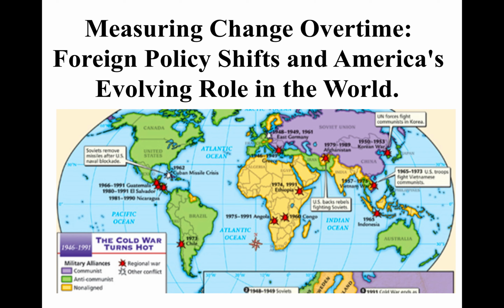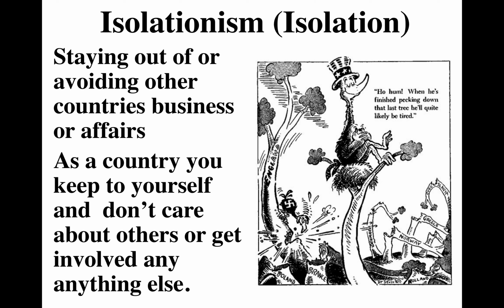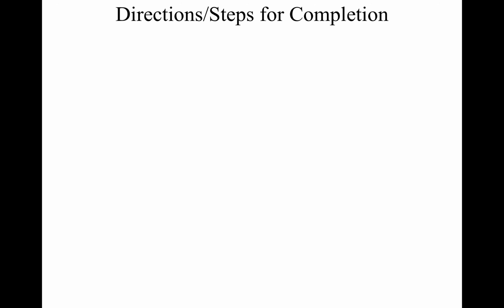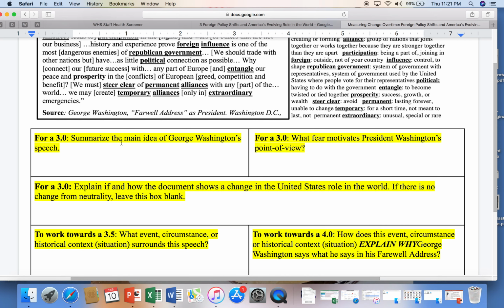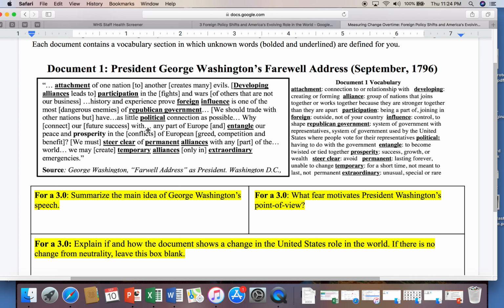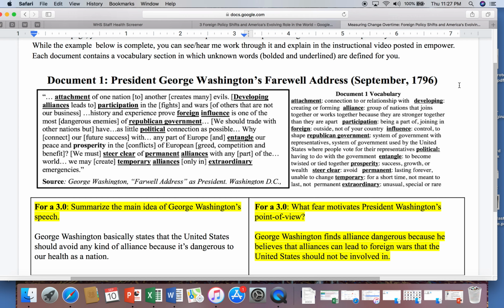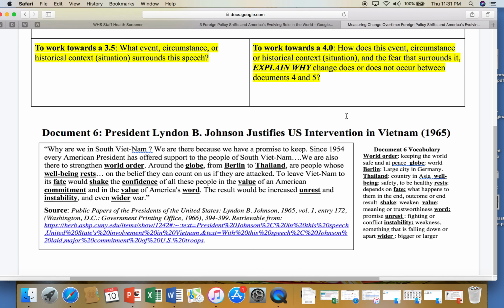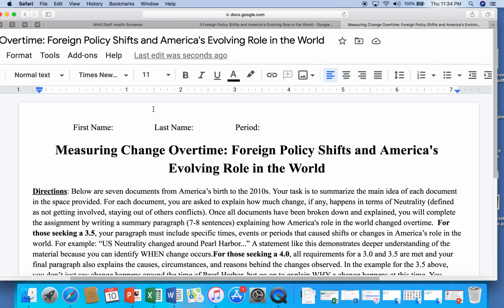US History Assignment #5: Foreign Policy Shits and Americas Evolving Role in the World